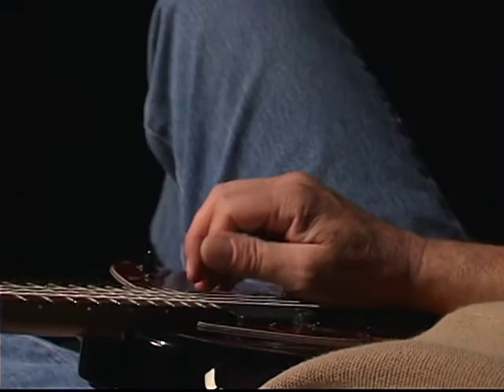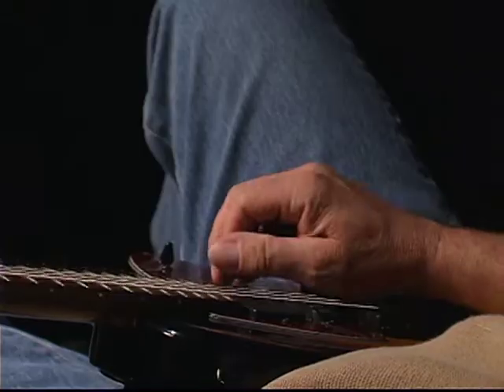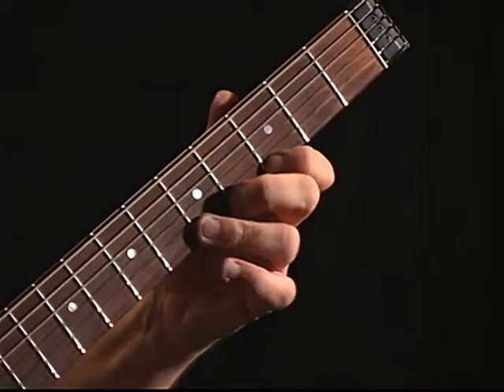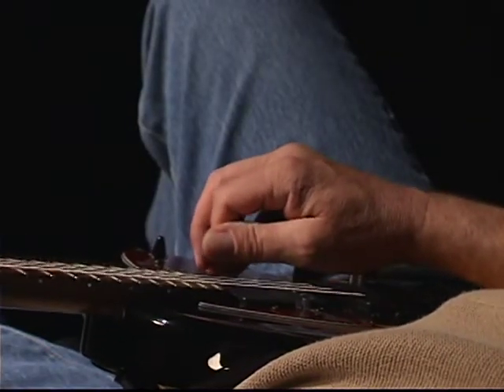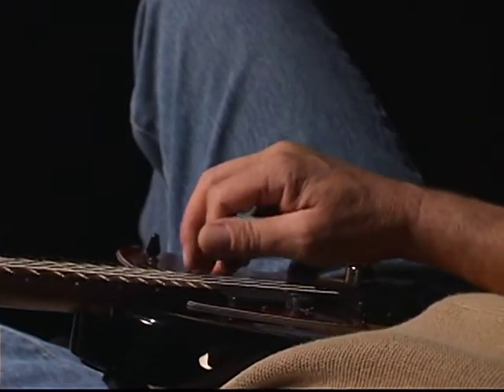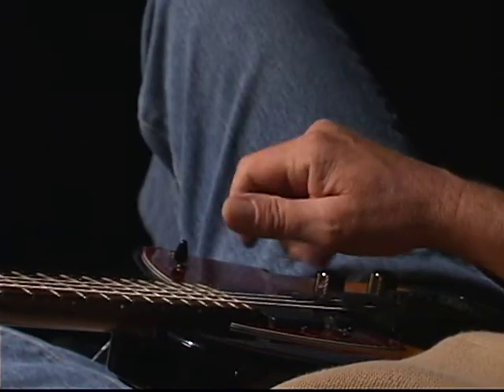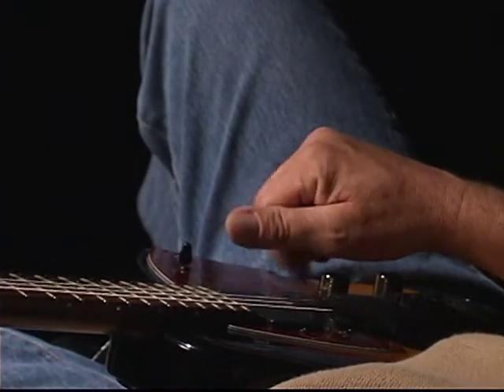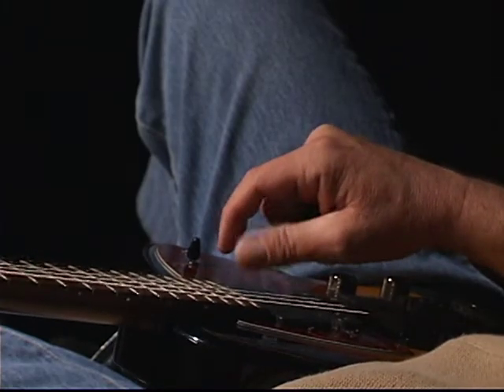Jody Fisher - 2004 - Picking Options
PICKING OPTIONS / Publisher: Alfred / Copyright: © Jody Fisher / Author: Jody Fisher / Year: 2004 / DVD: 30-Day Guitar Workshop / Track: 17 / Instructor: Jody Fisher

Playlist is on the P4MU channel.